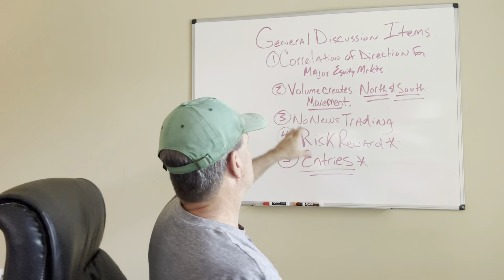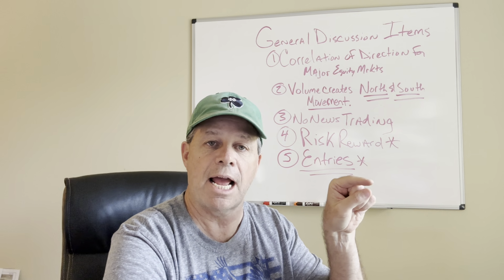#5 GENERAL TRADE DISCUSSION ITEMS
I discuss the following bullet points that help my trading results:
1)  Correlation of Direction for major markets, ie RTY and NQ both in agreement of direction and neither has a major headwind on the chart when taking a trade.
2) Volume creates North and South movement
3) No NEWS trading
4) Risk Reward - must have targets 2 times stops or more for success
5) Entries, not all entries make for good trades regardless of the pattern.

Below are the chart settings on the screen that I use in Ninja
Indicators (Ninja Trader Names):
1) Bar Timer
2) Current Day OHL
3) EMA set at 9 periods
4) SMA set to 105 periods
5) Donchian Channel at 60 period
6) SWING indicator with period 5 if you want to view pivot swings for breaks against your trade direction
7) PriorDay OHLC
All on a one-minute chart

All my trades are taken with Ninja Trader platform that is offered for free with Apex Trader Funding Prop firm account.

Risk Disclosure: Futures and forex trading contains substantial risk and is not for every investor. An investor could potentially lose all or more than the initial investment. Risk capital is money that can be lost without jeopardizing ones’ financial security or lifestyle. Only risk capital should be used for trading and only those with sufficient risk capital should consider trading. Past performance is not necessarily indicative of future results. Hypothetical performance results have many inherent limitations, some of which are described below.